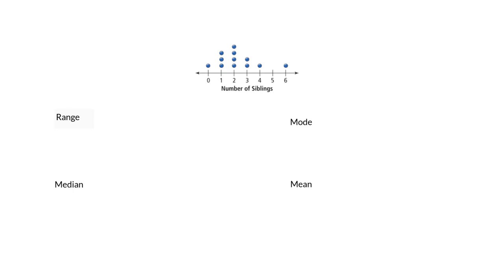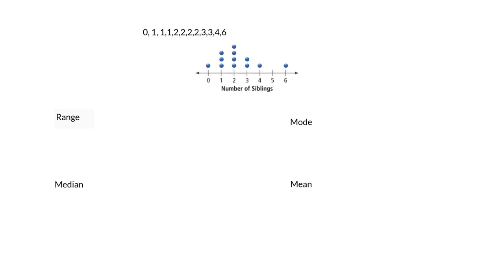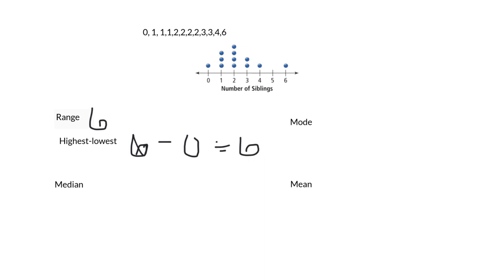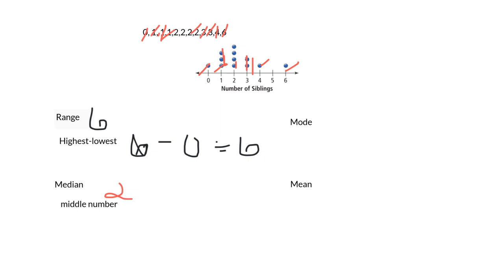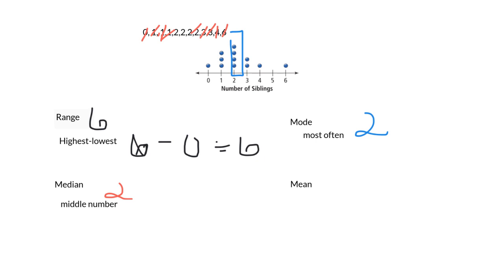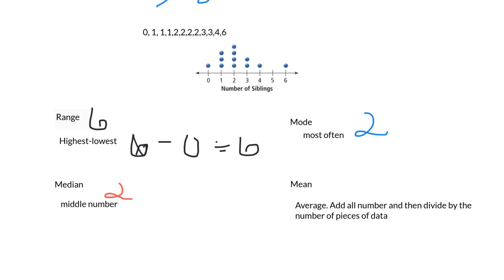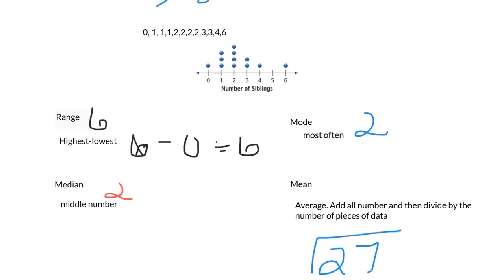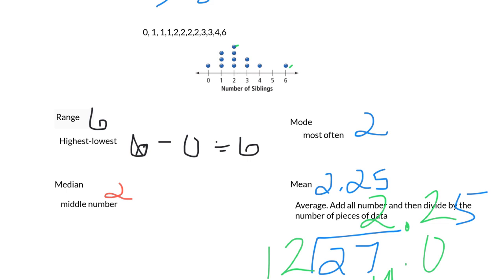Dot plot lesson explanation